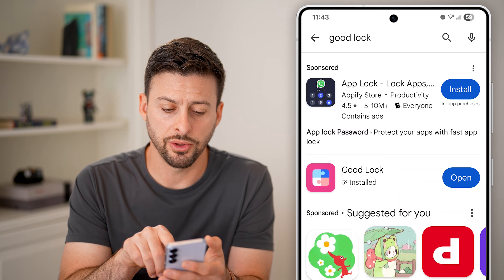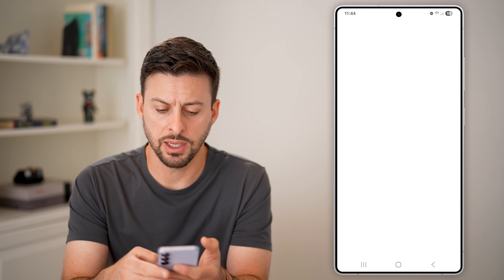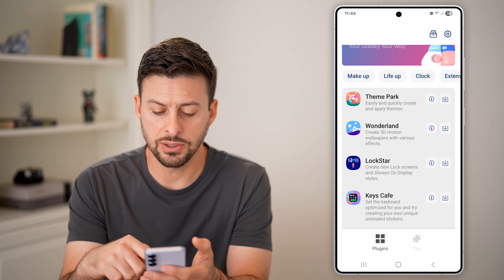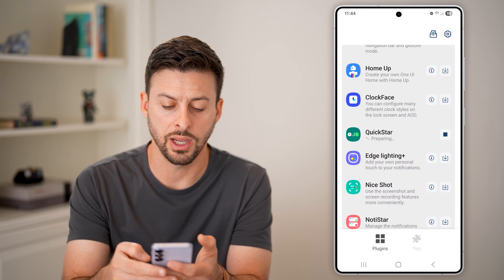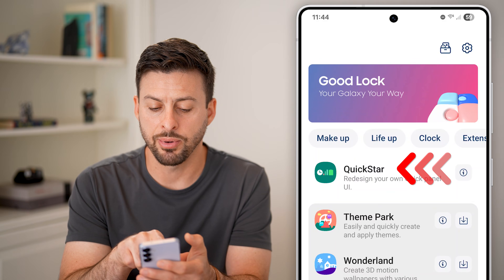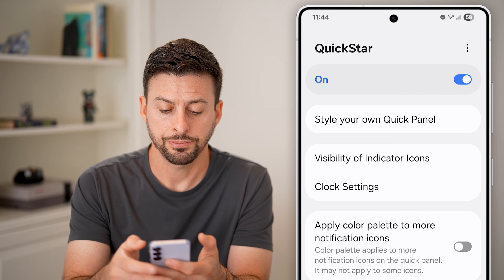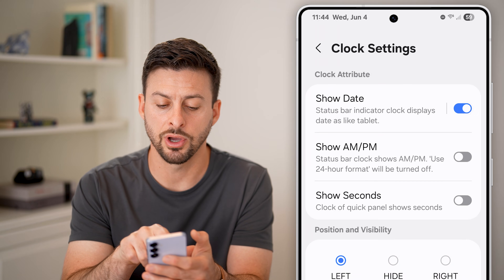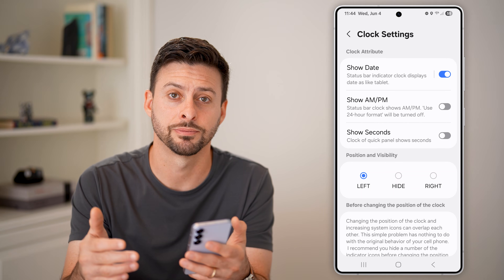How To Show Date On Status Bar On Android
Here's how to show the current date or day on the status bar on your Android phone.